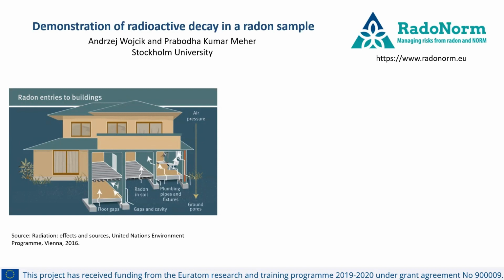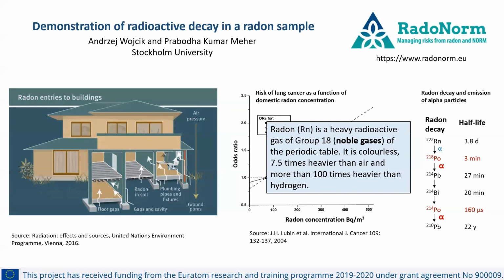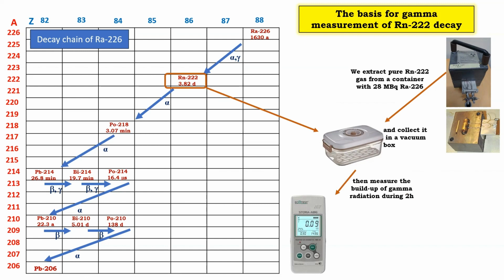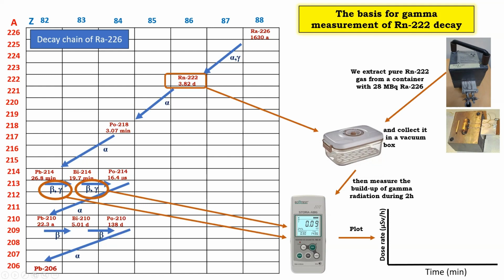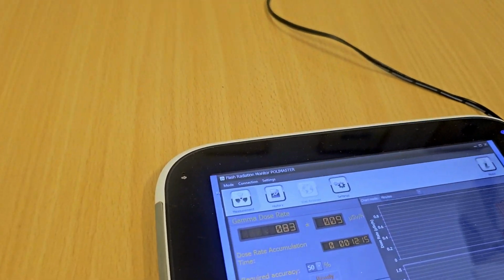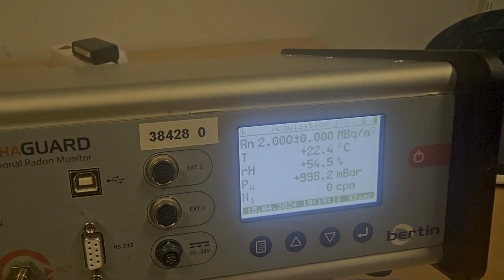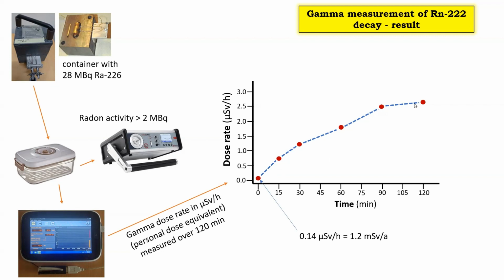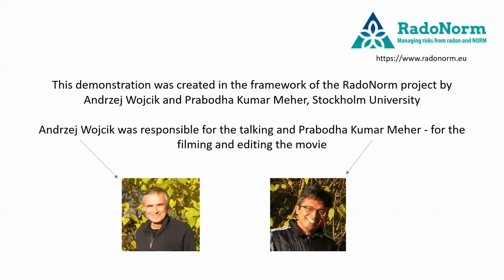Demonstration of radioactive decay in a radon sample - RadoNorm || Andrzej Wojcik , Prabodha K Meher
This is a video for demonstration of radio active decay in a radon sample. This video will help you to understand how radon gas generates gamma radiation. Video is prepared within the frame work of EU RadoNorm project.